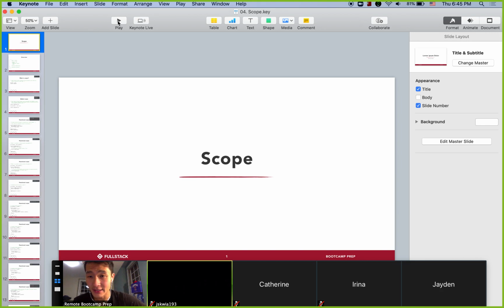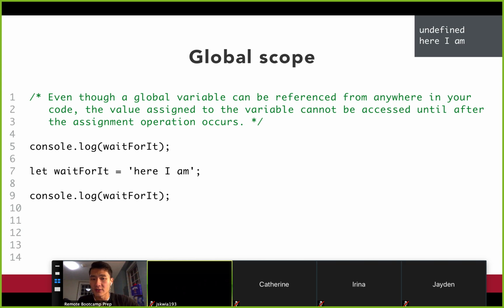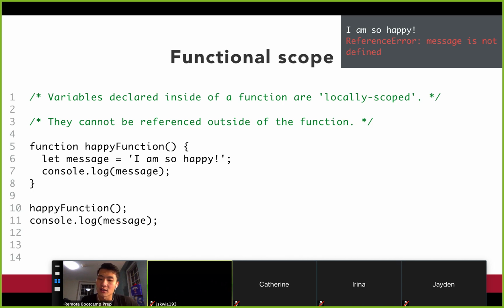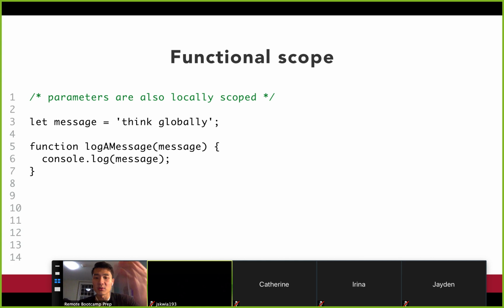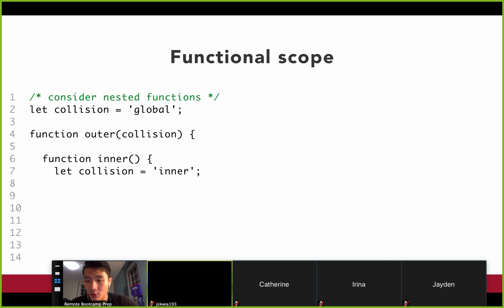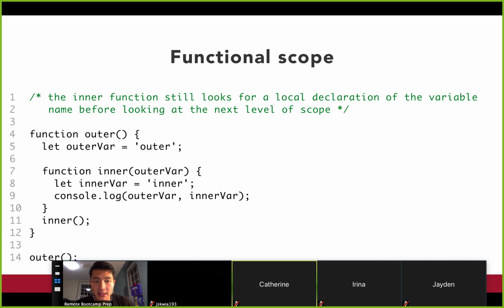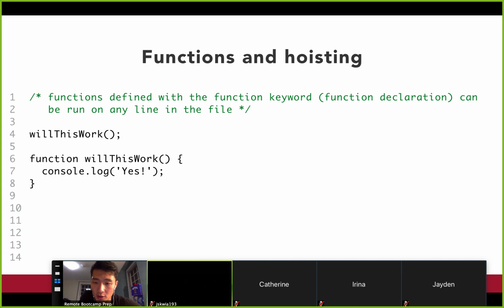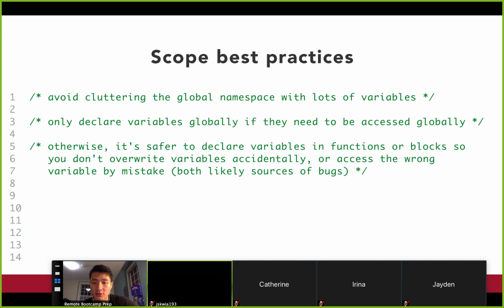1911 BCP RM 04 Scope